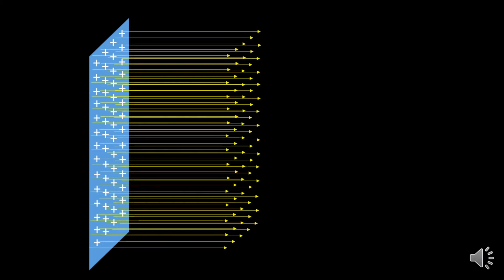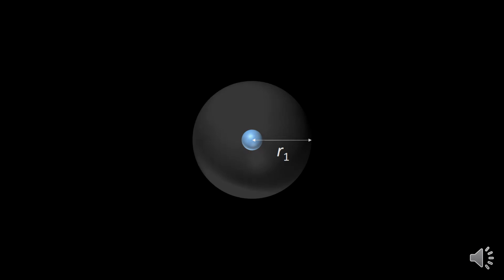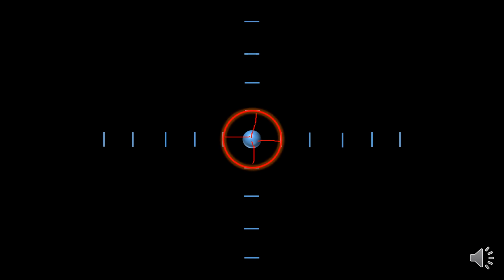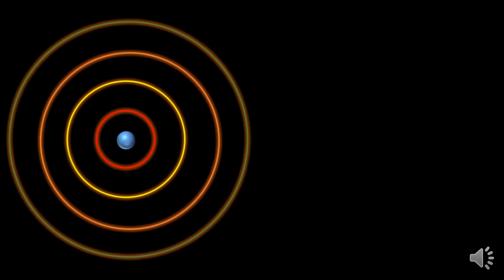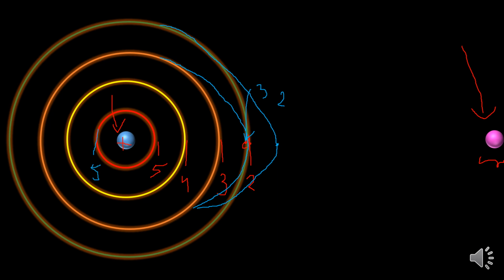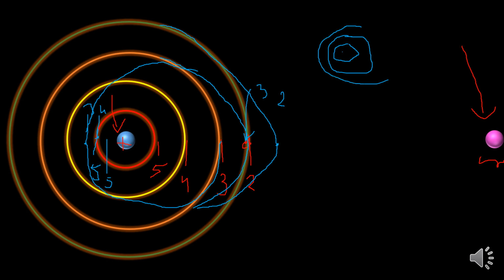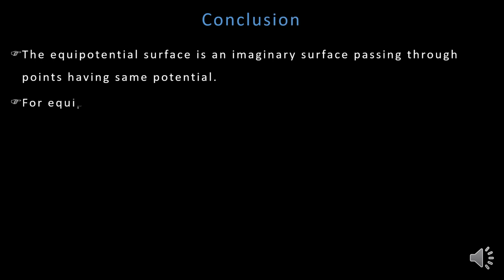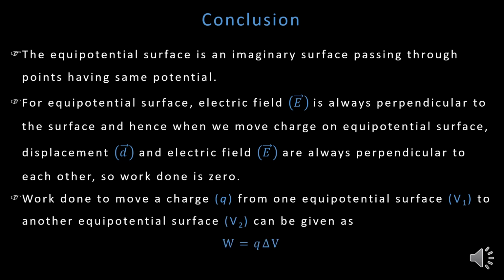2.4.1 Equipotential Surface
This video will help students understand the concept and characteristics of equipotential surface.